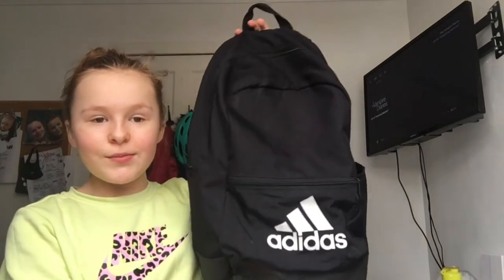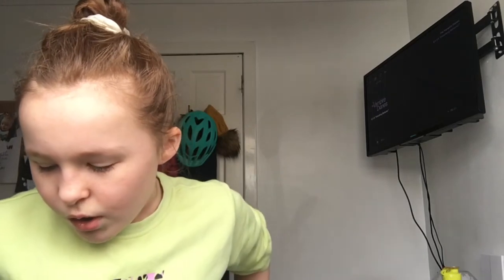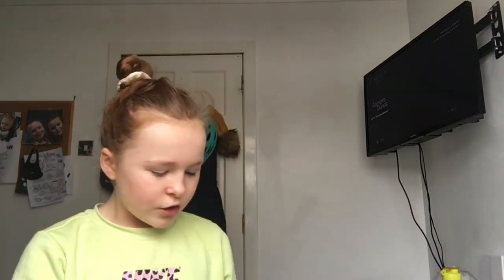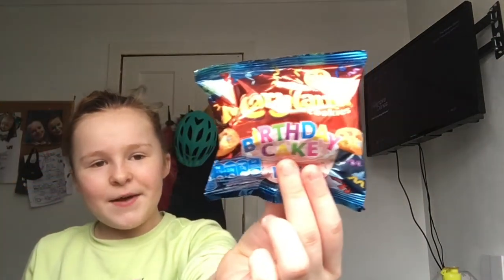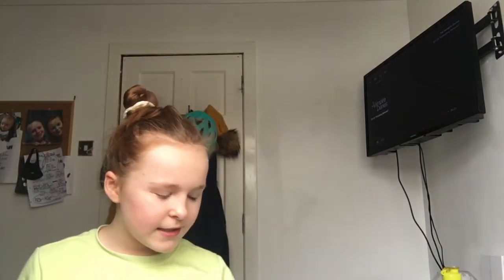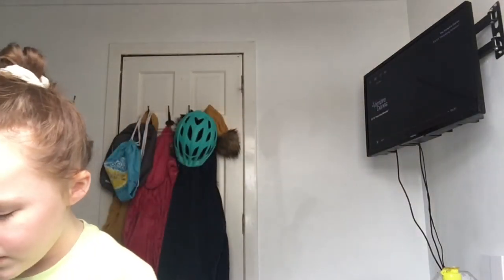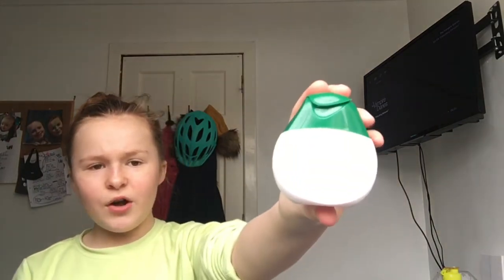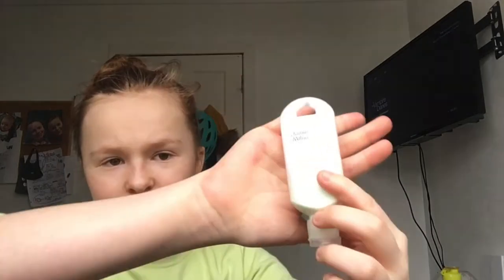whats in my school bag 2021!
Hello guys make sure u buy sassy squad merch!!

are you exited for back to school! me: no!